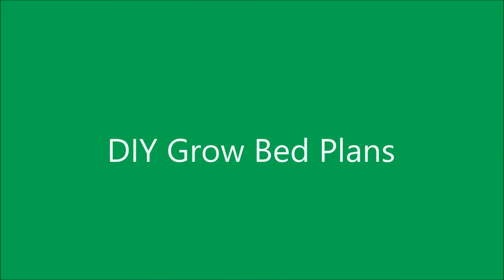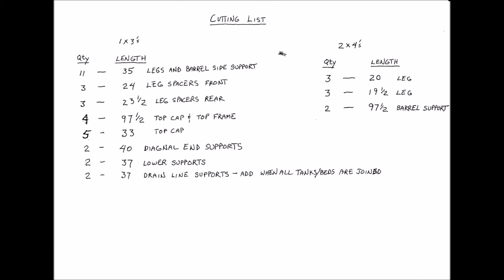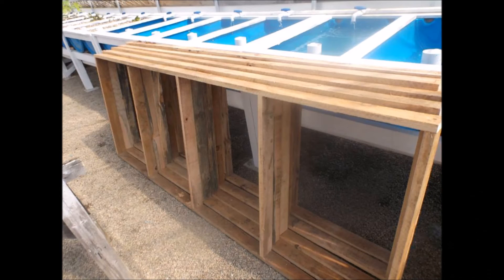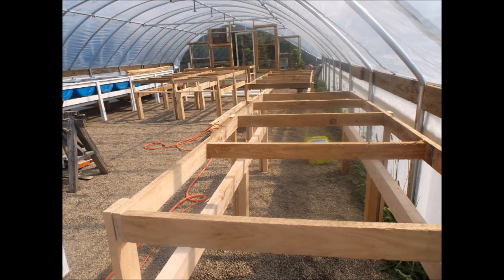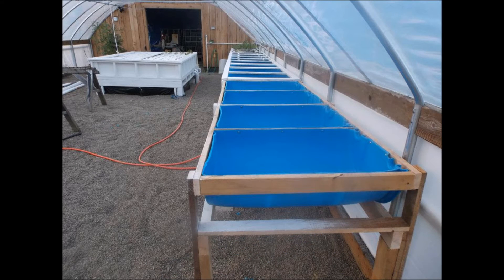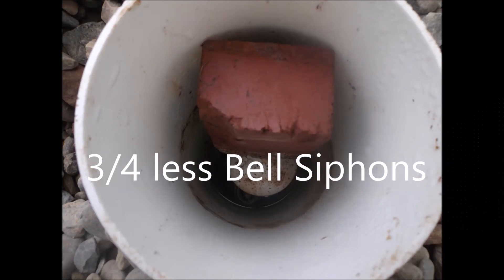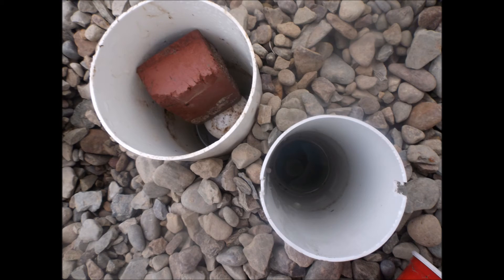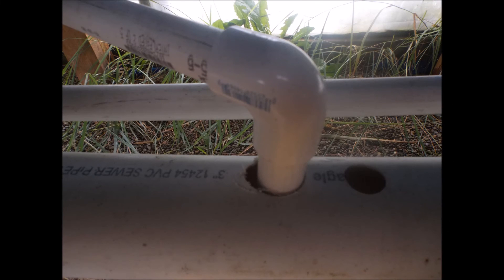DIY Aquaponics Grow Bed Plans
Full plans and instructions on how to build a 4 unit half barrel grow bed. plans include detailed set of drawings, bill of materials/ cutting list and a plan of procedures. Photos included.